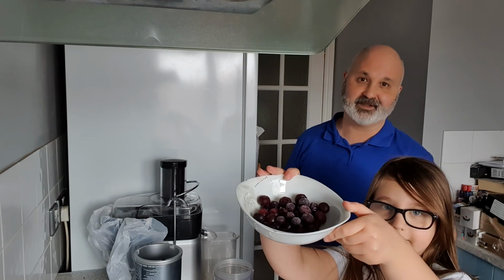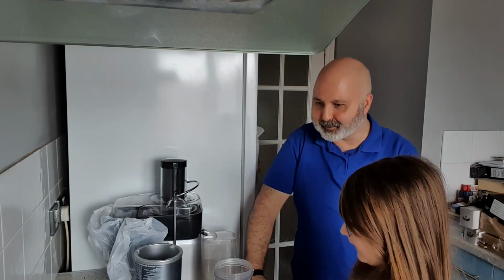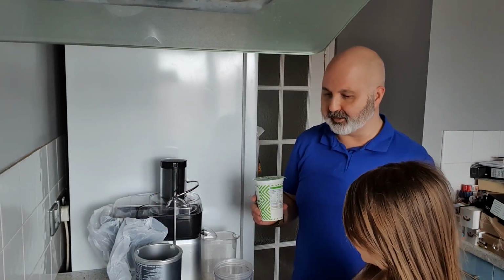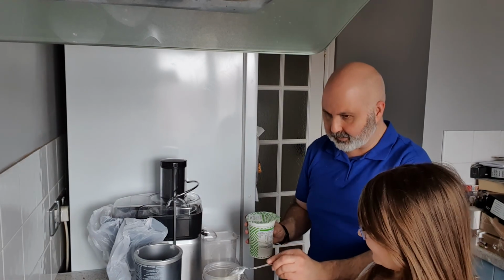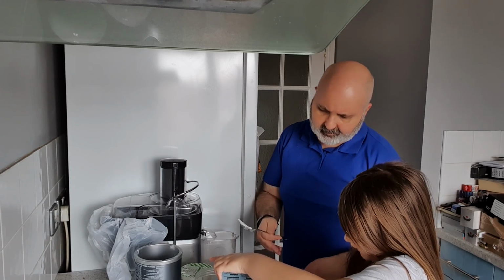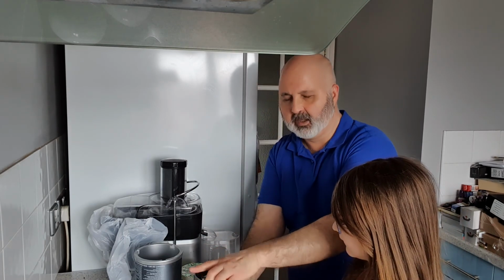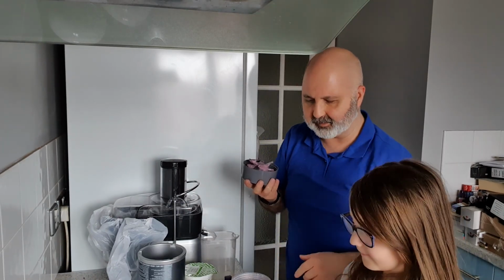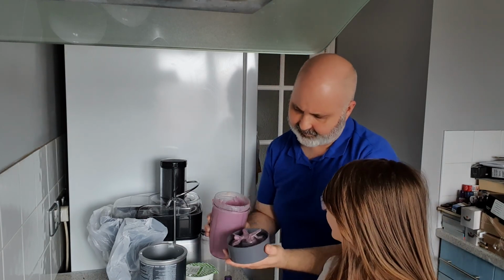Awesome Blueberry Pie Smoothie with a SUPER SECRET INGREDIENT !!!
In this video, me and my amazing assistant Ipek are going to share this Awesome Blueberry Pie Smoothie, with a SUPER SECRET INGREDIENT...

I've got to warn you, we are going all out rustic in this video ...

You'll learn what you can do if you've made a smoothie too thick and dumping it in the bin isn't an option ;-)

Got to give credit where it's due, to Nikole from HealthNutNutrition who introduced me to this smoothie, which is dedicated to ItsFunneh from the KREW, who make awesome Roblox videos

Ingredients

Handful of Blueberries
Small Banana
Oat Milk (can use almond or Coconut Milk)
1 or 2 spoons Yogurt
*Handful of cauliflower * SECRET INGREDIENT
Vanilla extract